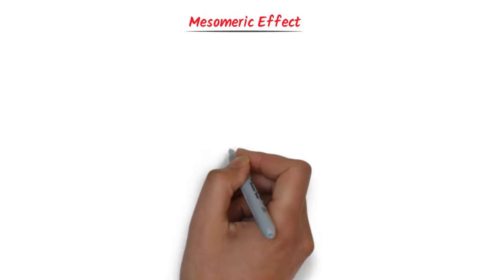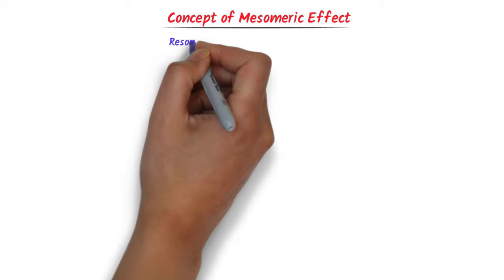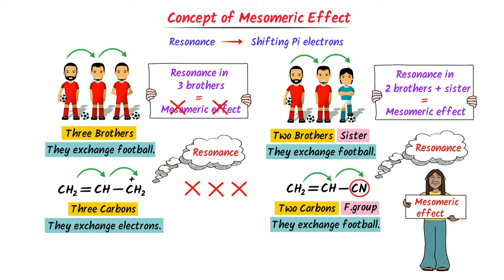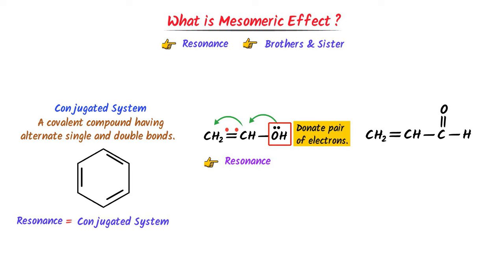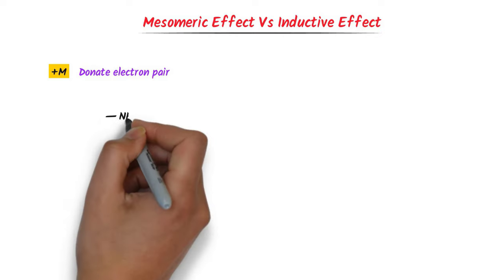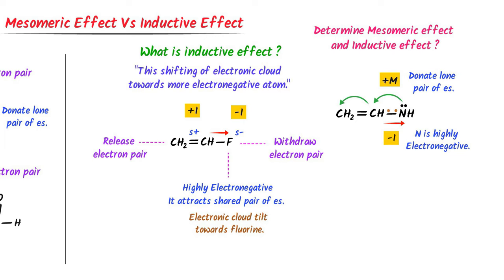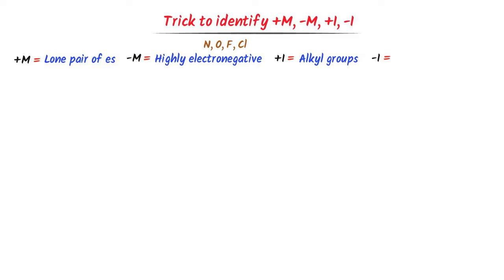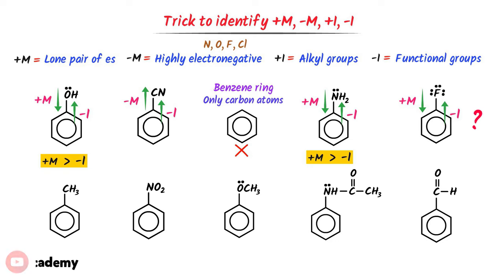Mesomeric Effect | Easy Trick of Mesomeric Effect | Organic Chemistry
I will teach you super easy trick to learn mesomeric effect.